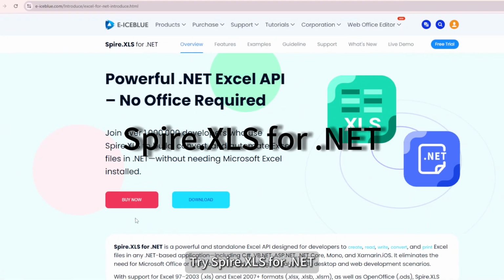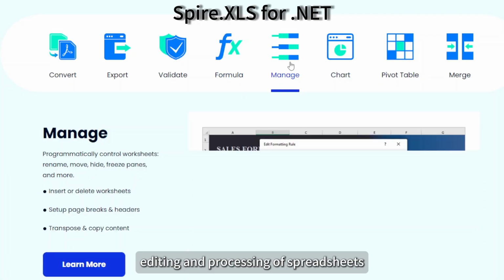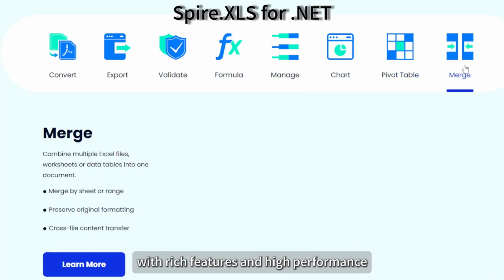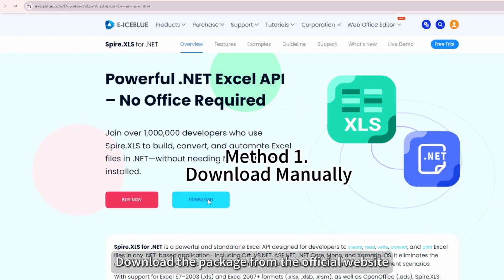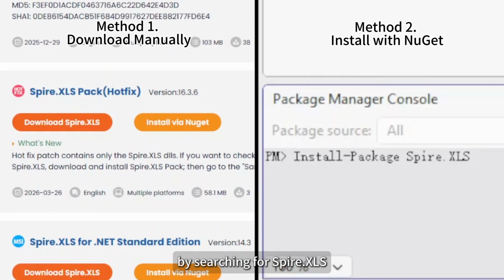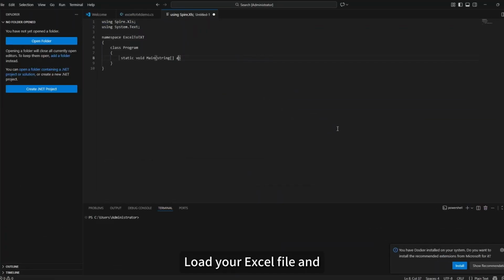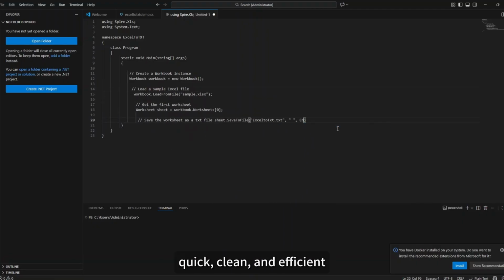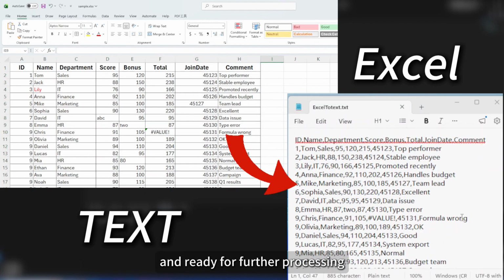Convert Excel to TXT in C# | Easy Excel to Text File Conversion with Spire.XLS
Learn how to convert Excel files to TXT format in C# quickly and efficiently using Spire.XLS.

In this tutorial, we demonstrate how developers can export Excel worksheets to plain text files while preserving structured data for reporting, data processing, and system integration scenarios.

Spire.XLS is a professional Excel API for .NET that allows developers to create, edit, read, convert, and print Excel documents without Microsoft Office installed.